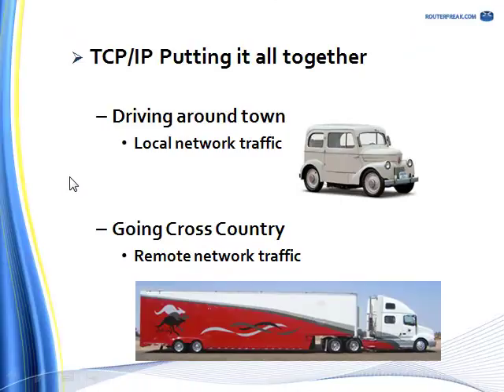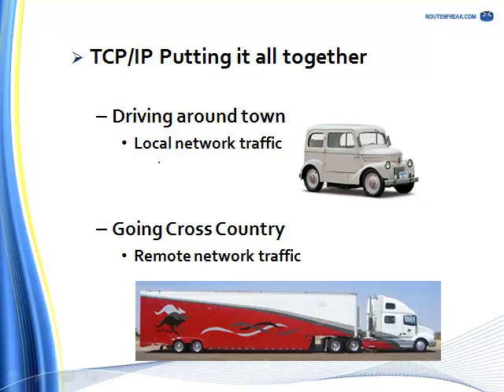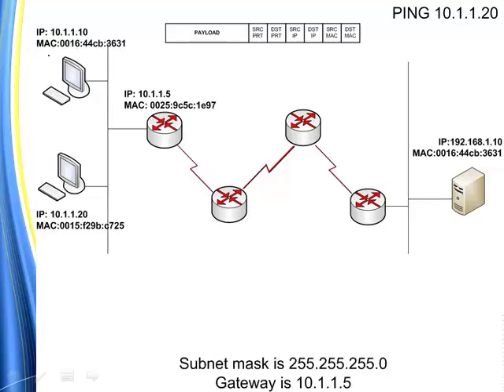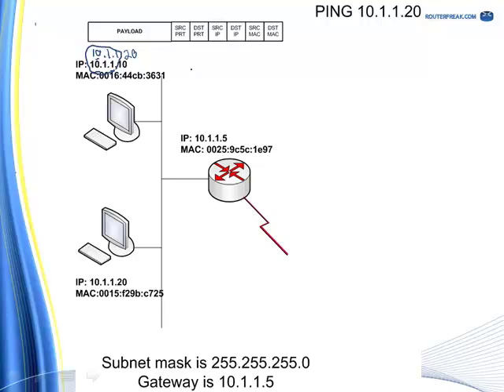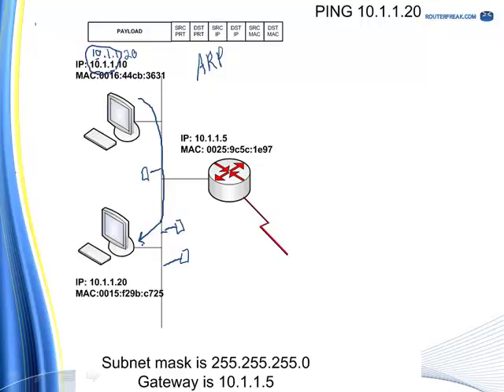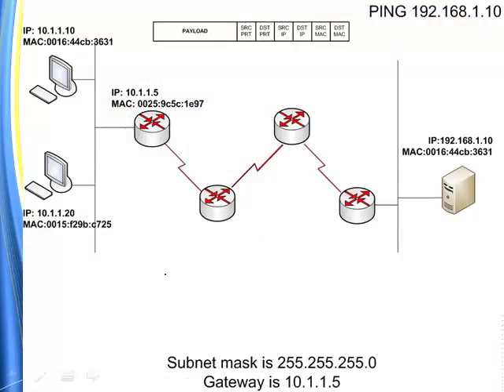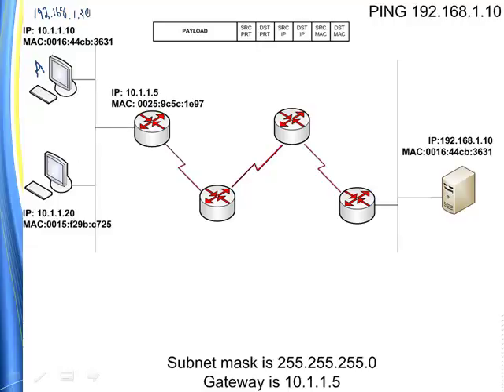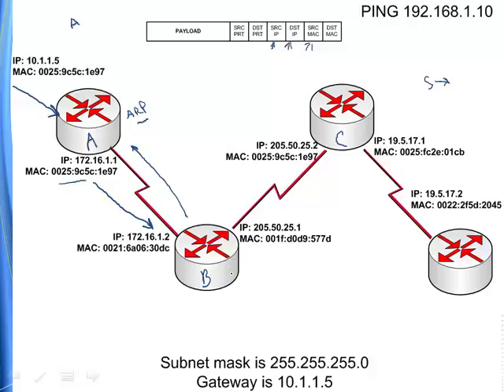ICND1 module 7: TCP/IP put it together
Joe from RouterFreak.com talks about how TCP/IP works - ICND1 module 7.